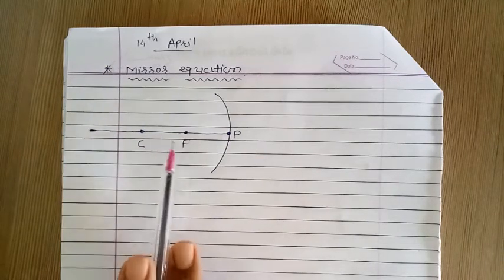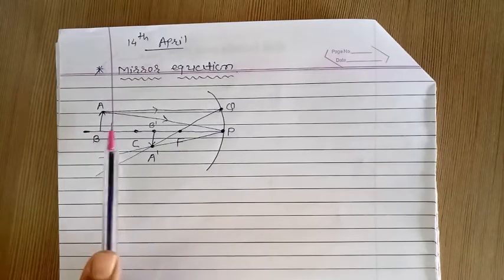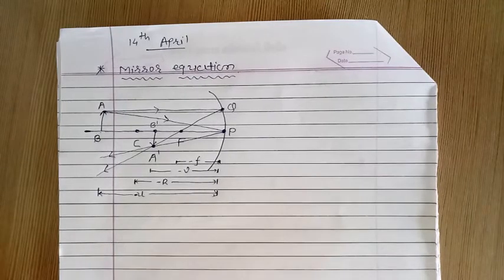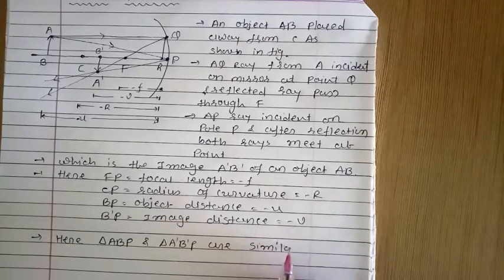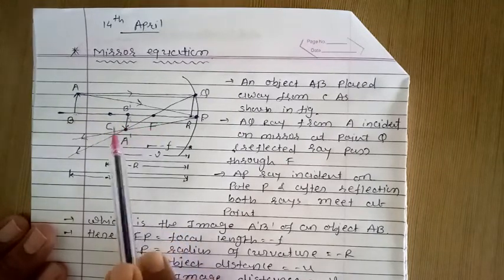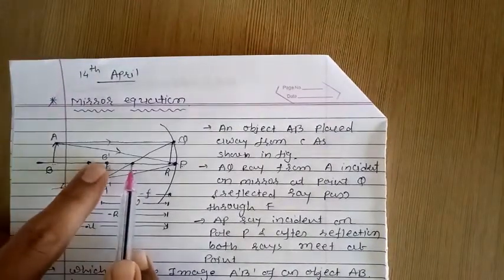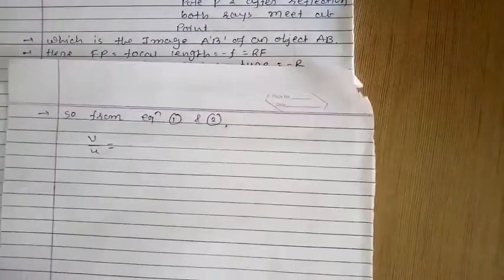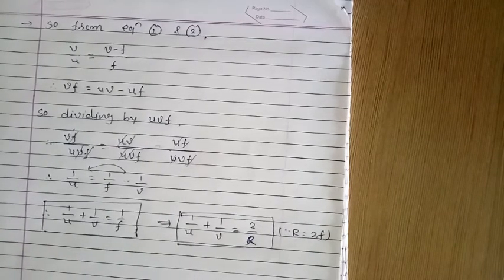Ray Optics lac-3 (EM) (Mirror Equation) By Kaushal Vyas.